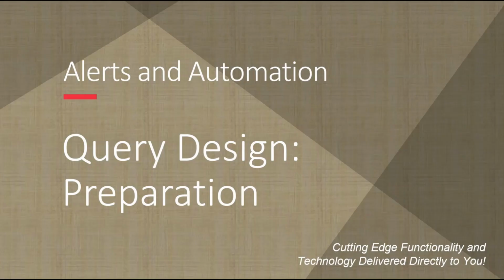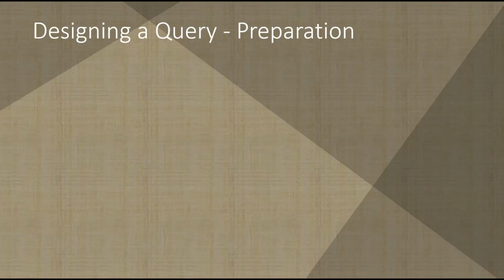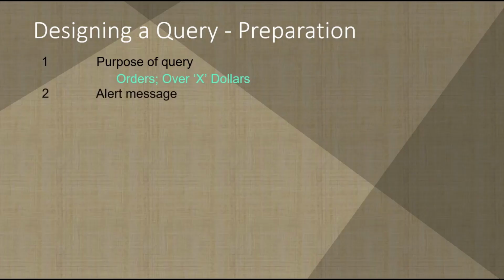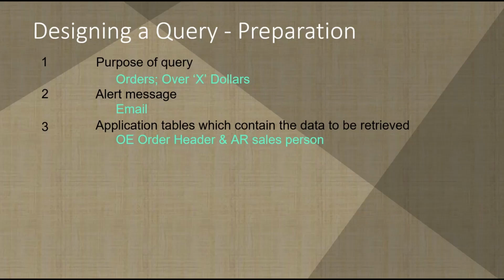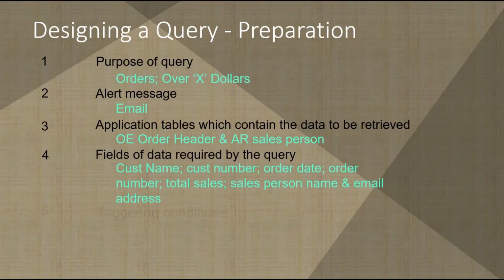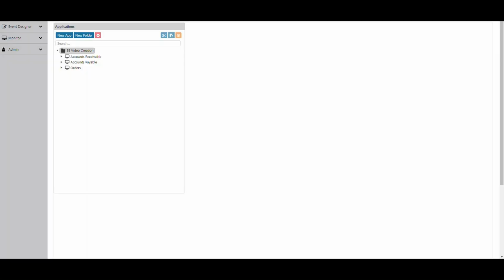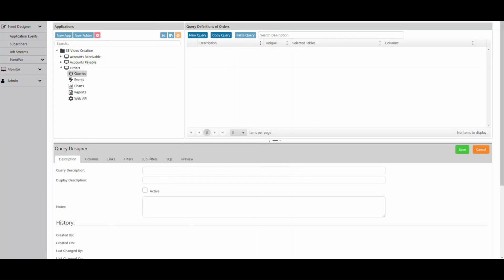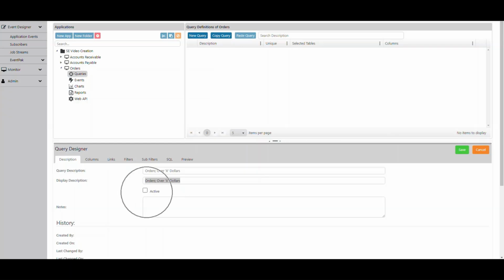Sage Alerts & Workflow - Query Design Preparation